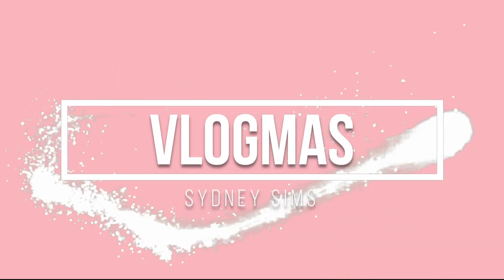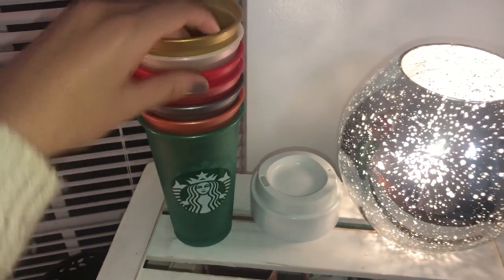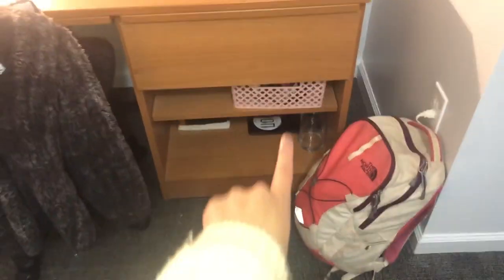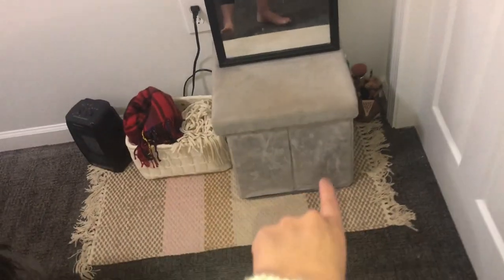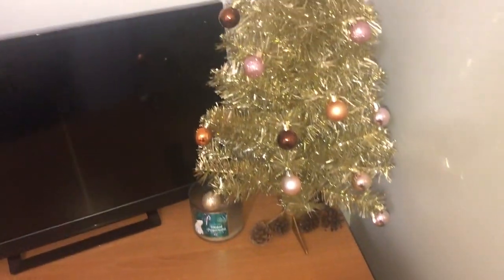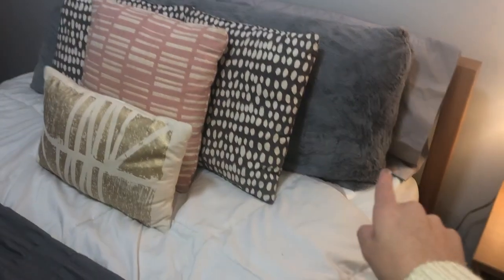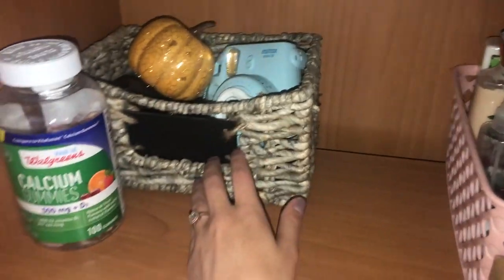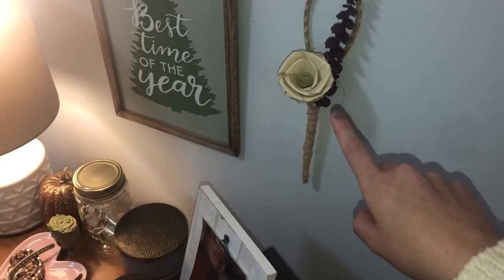georgia college dorm tour - georgia college and state university